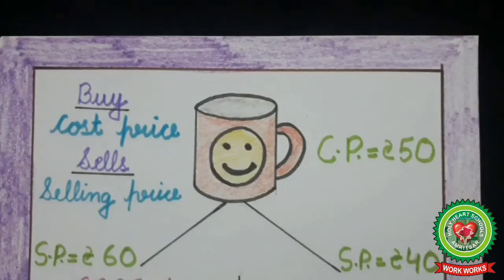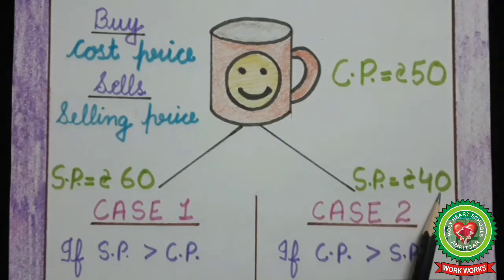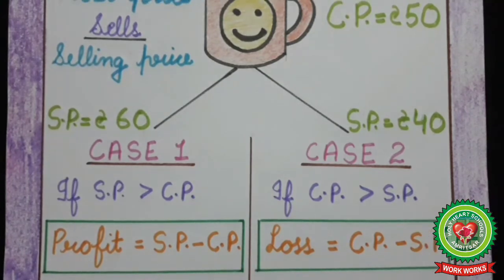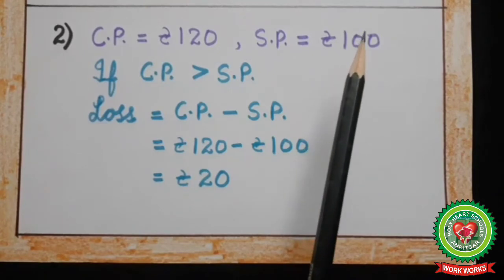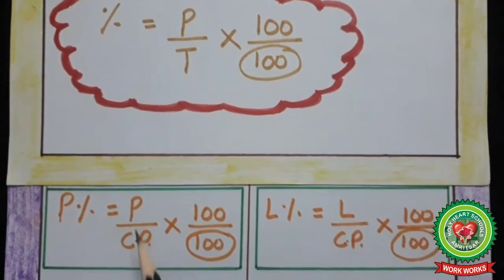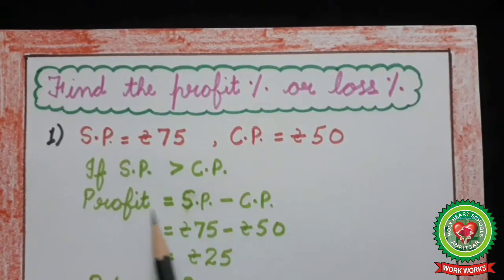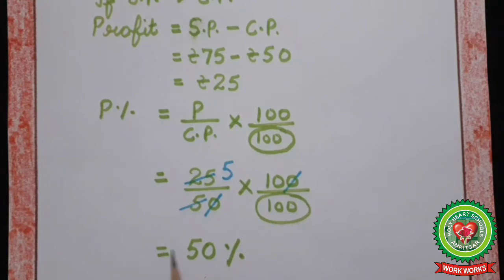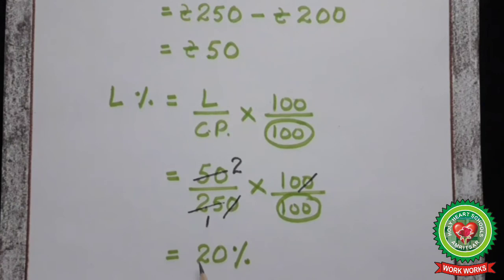To find profit , loss , profit % and loss %|Day 1| Class 5 |Maths |Holy Heart Schools